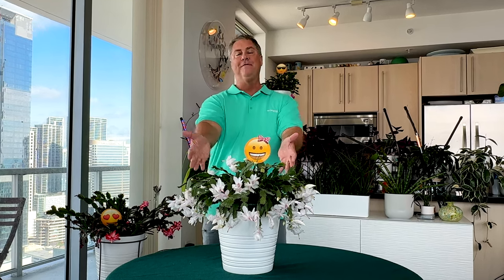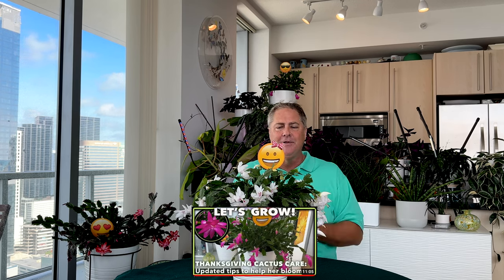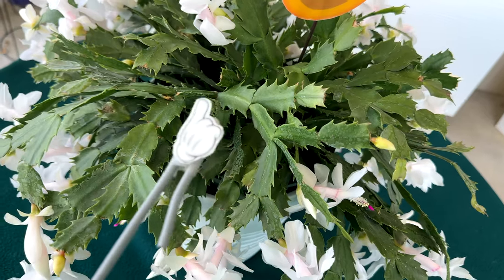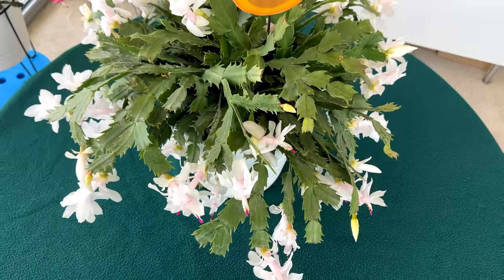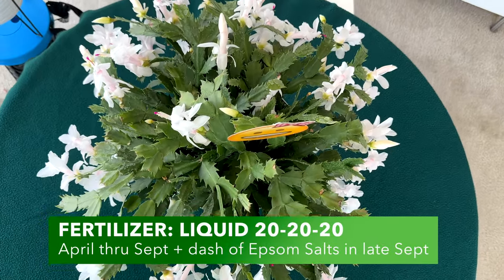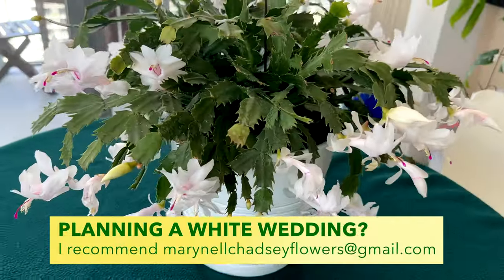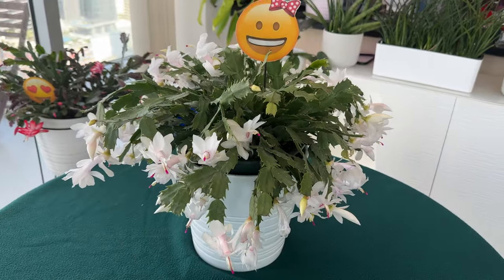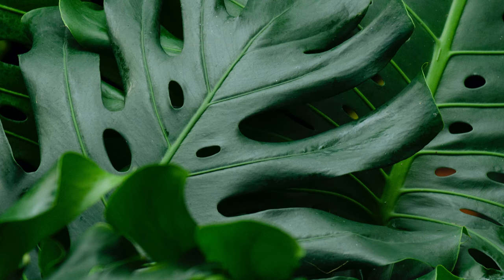WHITE THANKSGIVING CACTUS: Beyond the basics (pro tips and plant styling ideas)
Move beyond the ordinary with your White Thanksgiving Cactus (Schlumbergera truncata ‘White’)! This dazzling succulent, also known as the Holiday Cactus offers more than just festive blooms. Dive deep into the world of expert care, unlock hidden potential, and transform your cactus into a stunning centerpiece with this comprehensive guide.
Topics we will discuss are
1. Thanksgiving cactusLight : While these resilient cacti tolerate lower light, bask in the joy of vibrant blooms by providing bright, indirect sunlight. Think dappled morning sun or filtered light through sheer curtains. Aim for 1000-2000 foot-candles for optimal results.
2. Watering Wisdom: Avoid the dreaded overwatering trap! Water deeply when the top inch of soil feels dry, allowing excess water to drain freely. Soggy soil is a recipe for root rot. During dormancy (late summer/fall), reduce watering frequency. Pro tip: use filtered or lukewarm water to avoid mineral build-up.
3. Crafting the Perfect Soil : Mix equal parts perlite, orchid bark, and cactus mix for excellent drainage and aeration. Repot every 2-3 years in a pot with drainage holes, just slightly larger than the root ball. Remember, root-bound cacti struggle to bloom.
4. Nourishing Blooms: Feed your beauty! During spring and summer, use a diluted, balanced liquid fertilizer every 2-4 weeks. Opt for organic options or fertilizers specifically formulated for cacti. Stop fertilizing in fall to encourage bud formation.
5. Temperature & Humidity: Offer a comfortable haven with temperatures between 60-75°F. Avoid drafts and sudden temperature changes. While they tolerate average humidity, misting occasionally or using a pebble tray can boost happiness, especially during dry spells.
6. Triggering Blooms: Embrace the magic of simulated short days to induce blooms. From late September to November, provide at least 14 hours of uninterrupted darkness daily. This mimics fall conditions and encourages bud development.
7. Pruning & Shaping: Encourage bushier growth and control size by pinching off new stem segments during active growth (spring/summer). You can also use sterilized pruners to remove leggy stems or dead flower stalks. Remember, new growth emerges from stem segments, so prune strategically.
8. Beyond Blooms: Common Challenges:
Drooping leaves: Often a sign of underwatering. Check soil moisture and adjust watering frequency.
Lack of blooms: Insufficient light, incorrect watering, or lack of dormancy period could be culprits. Address these factors and consider simulating short days.
Yellowing leaves: Overwatering, nutrient deficiency, or root rot are potential causes. Adjust watering, fertilize with appropriate nutrients, and check for root health.
Pests & Diseases: Mealybugs, spider mites, and fungal gnats can be occasional visitors. Address them promptly with organic solutions like neem oil or insecticidal soap.

Remember to have fun with Plant Styling . Here are some more Ideas for a Showstopping Display:
1. Embrace Mixed Plantings: Create a captivating arrangement by pairing your White Thanksgiving Cactus with other low-light loving plants like African Violets, Bromeliads, or Ferns. Play with textures and colors for a visually dynamic display.
2. Hang it High: Showcase its cascading beauty by hanging it in a macrame hanger, woven basket, or decorative planter. Opt for a sunny window with indirect light to ensure thriving blooms.
3. Get Creative with Containers: Ditch the ordinary pot! Repurpose vintage teacups, ceramic bowls, or unique containers with drainage holes for a personalized touch. Consider the overall aesthetic and plant size when choosing.
4. Dress it Up for the Holidays: During festive seasons, adorn your cactus with fairy lights, sparkly ornaments, or colorful moss for a touch of holiday cheer. Remember to choose safe and lightweight decorations that won't damage the plant.